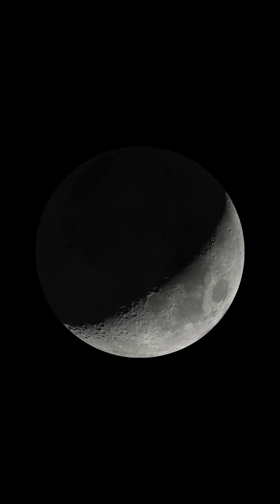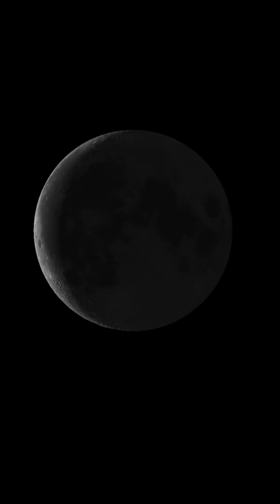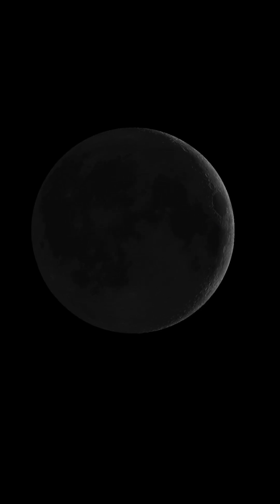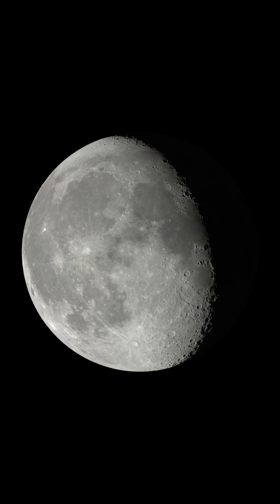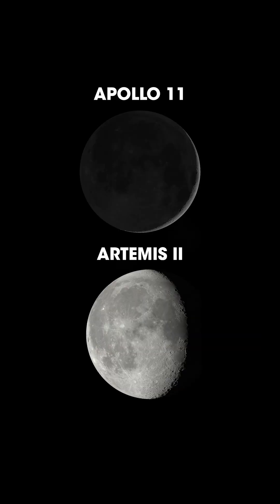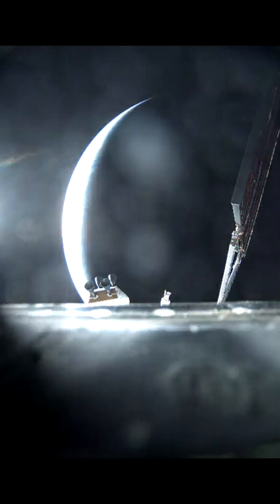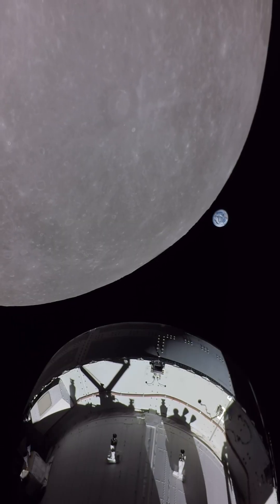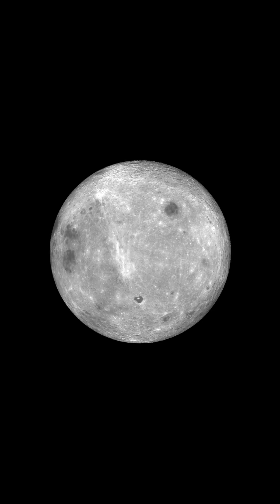Why can't you land on the Moon any day of the month?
There are parts of the Moon that human eyes have never seen. That will change with the upcoming Artemis II mission.